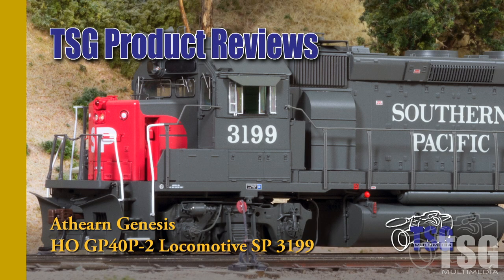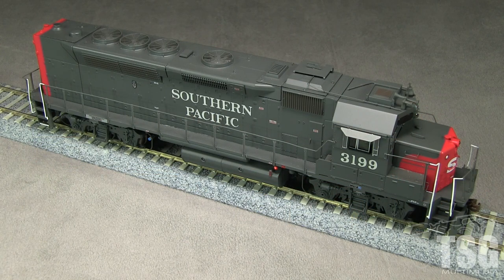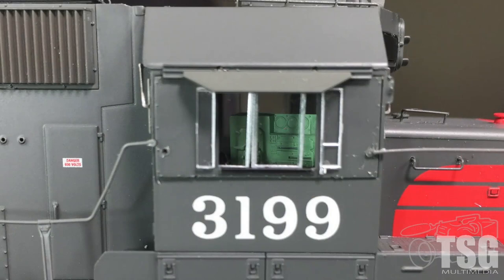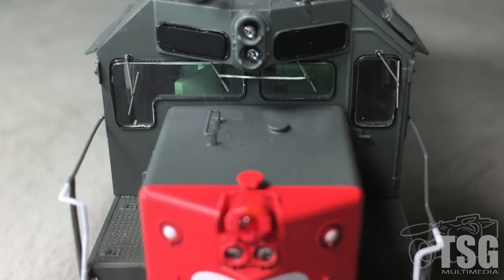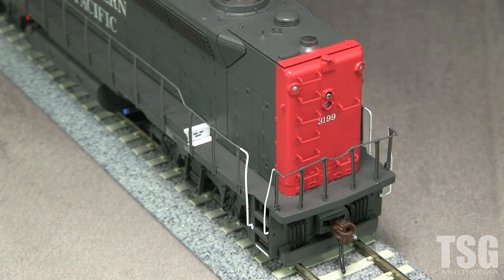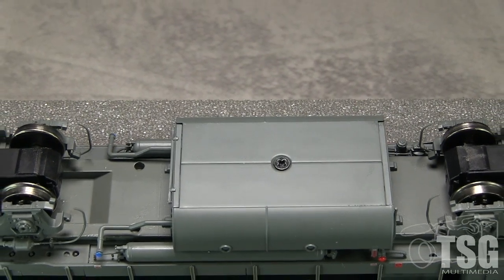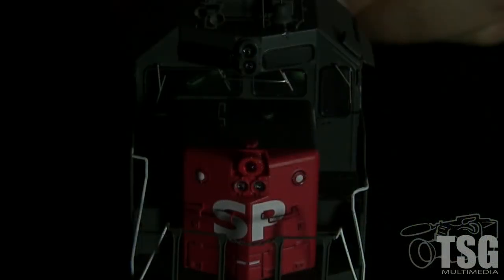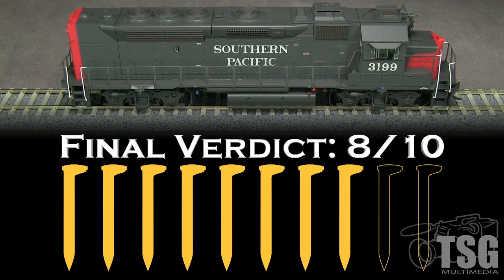HO Scale GP40P-2 Athearn Genesis Product Review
This recent entry to the market represents a fairly rare version of EMD's ubiquitous GP40-2 locomotives. The GP40P-2 was built with a steam generator for commute service on the San Francisco peninsula, and this model is a welcome addition to many SP modelers' rosters.

We take a look at the "DCC Ready" version of the model on this review, and apply the Golden Spike Rating System™ benchmarks, as usual.